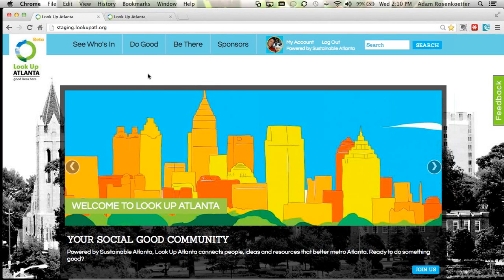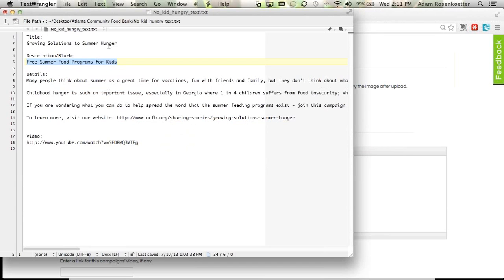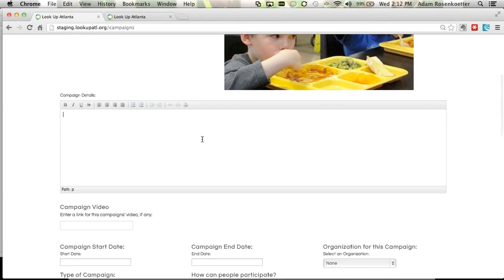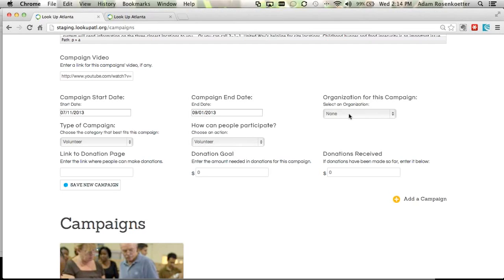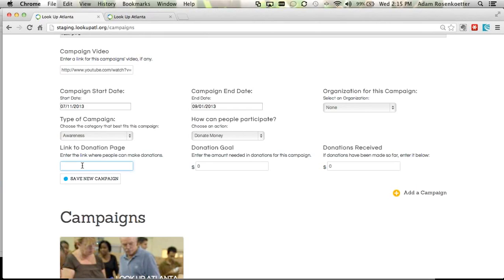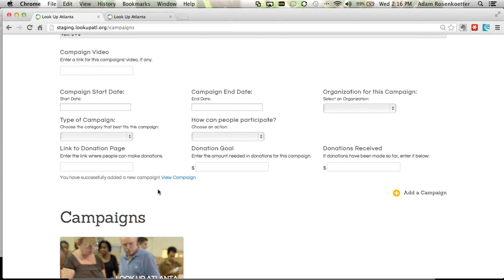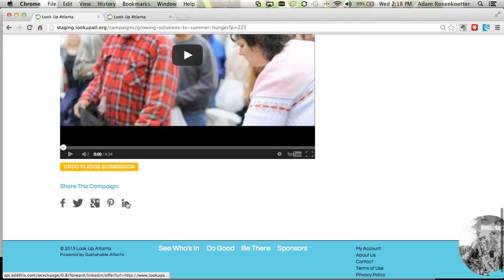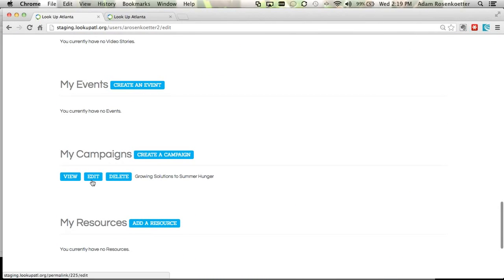Look Up Atlanta Campaign Webinar